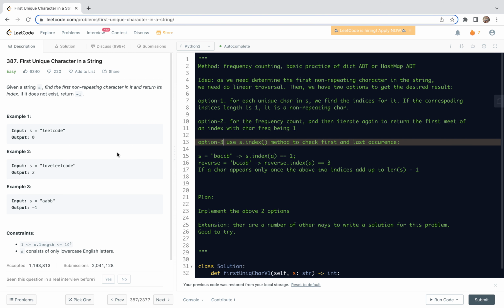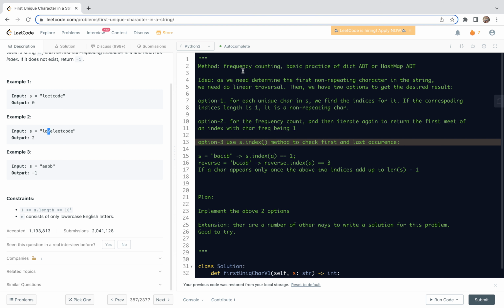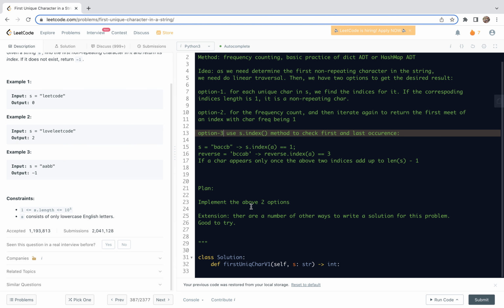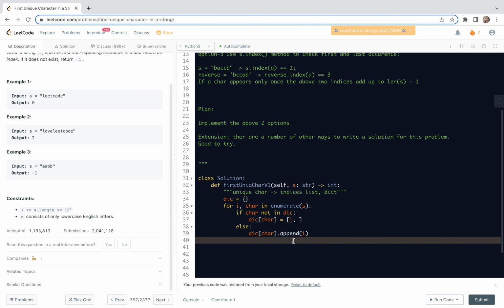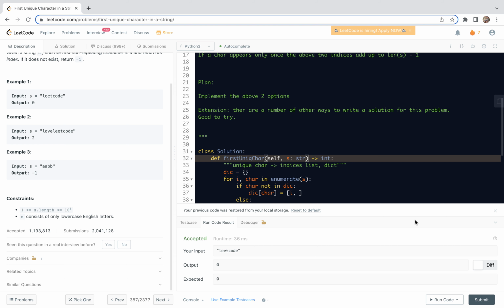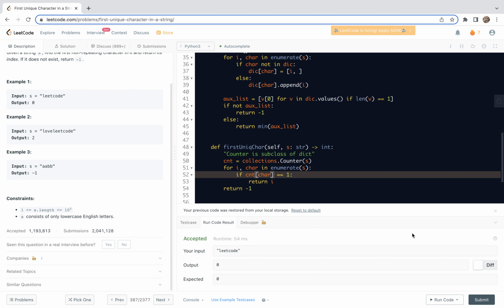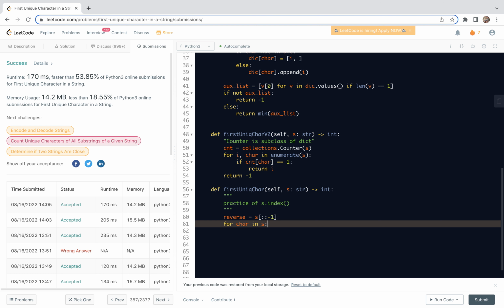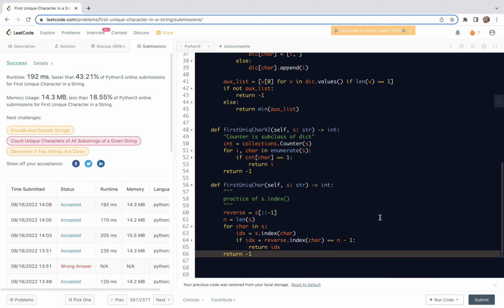leetcode 387. First Unique Character in a String - basic practice of dict ADT, and index method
Python solution to Lettcode 387- First Unique Character in a String. We practice the use of dict, Counter ADT and String index method, yielding 3 formats of solutions